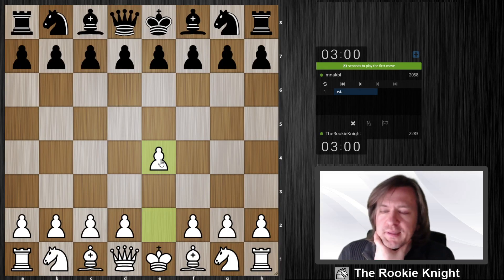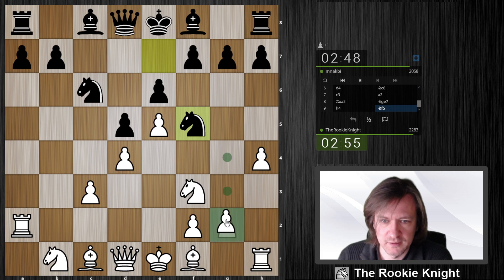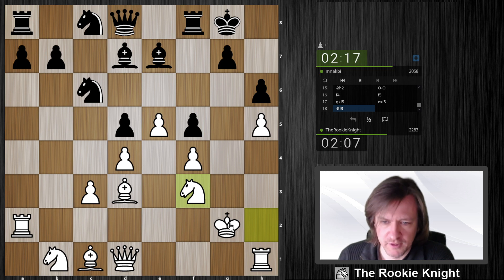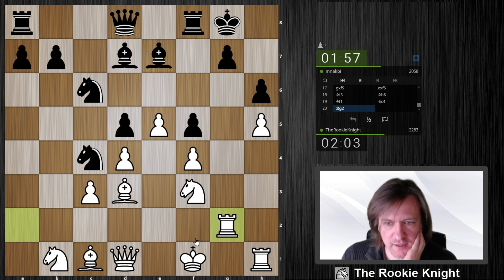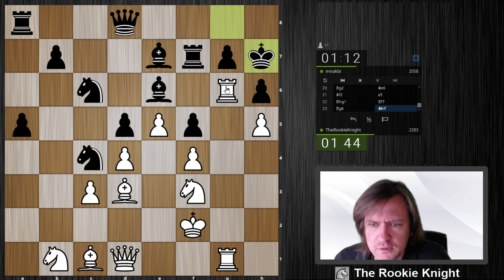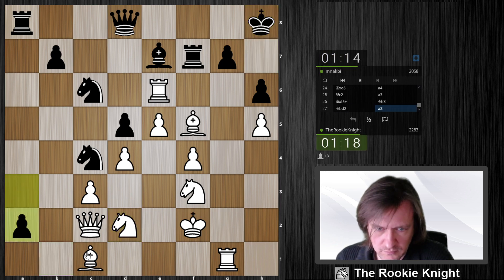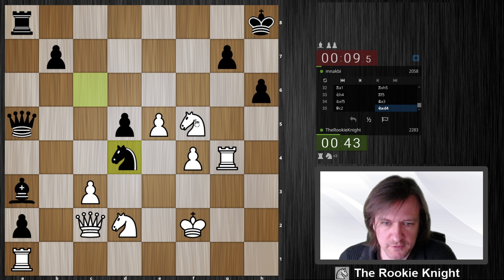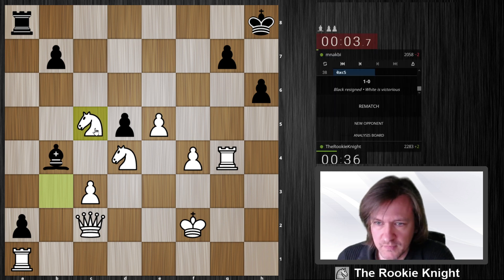Blitz Game vs. mnakbi (French Defence)